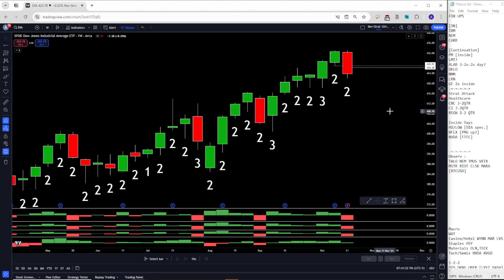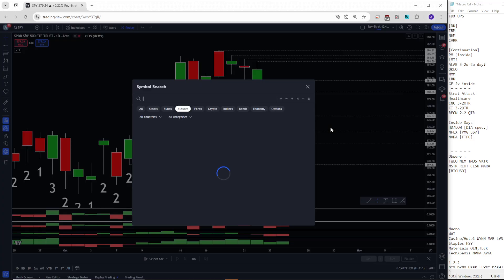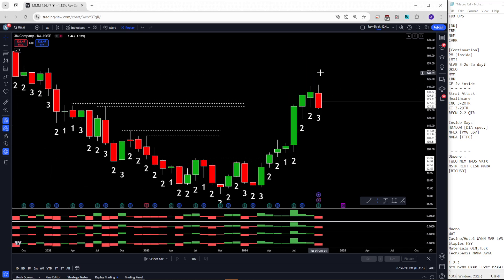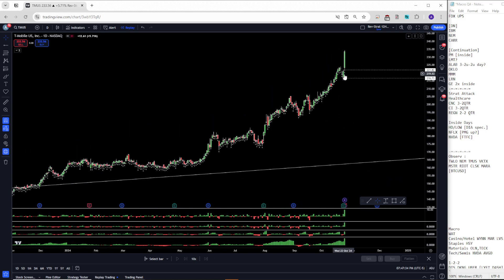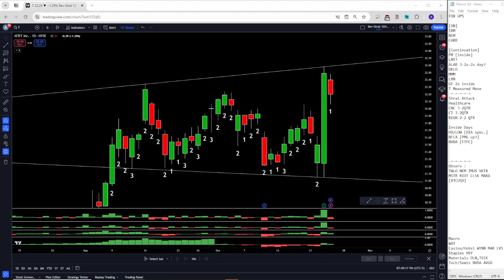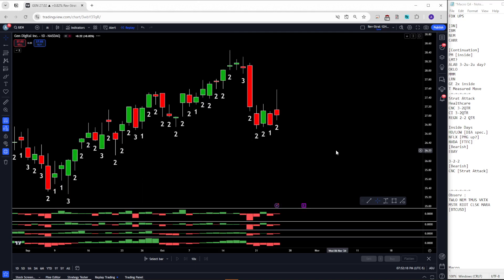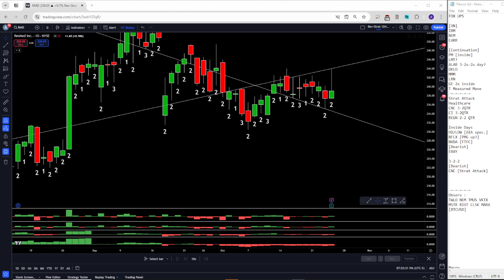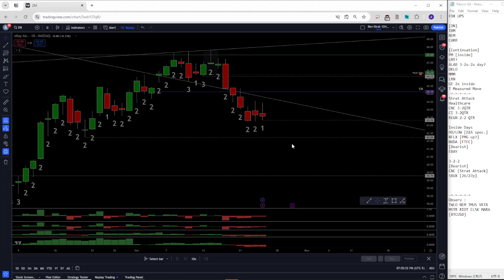Trade Watchlist Lotto Friday | TheStrat 10/24/2024